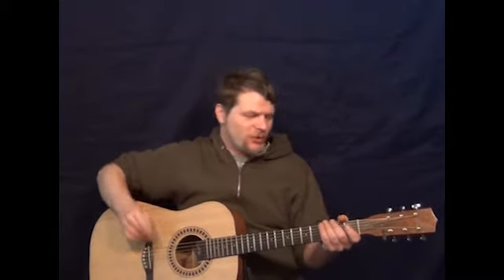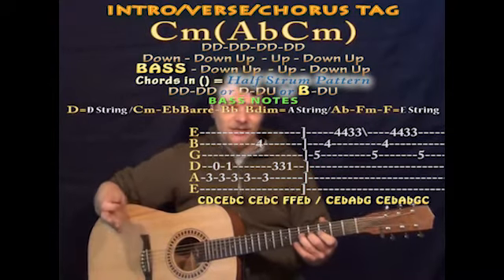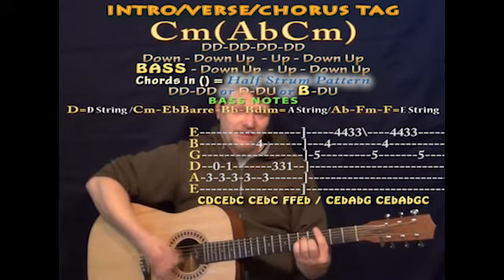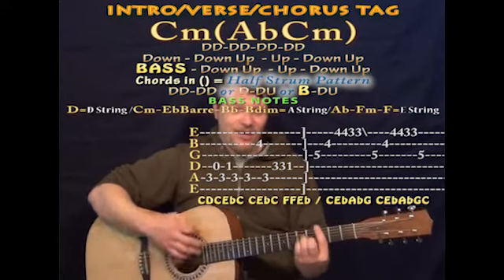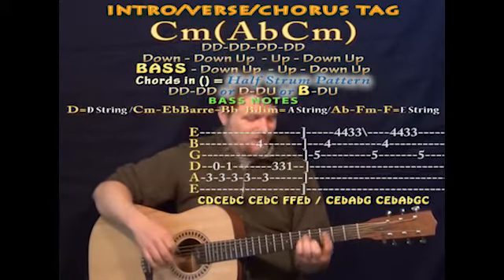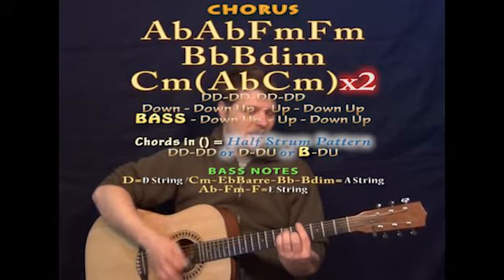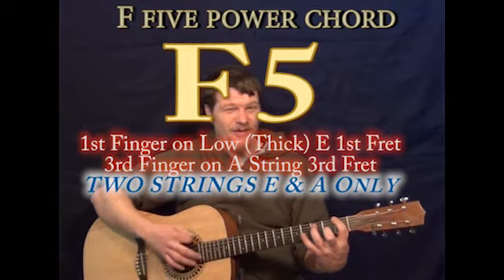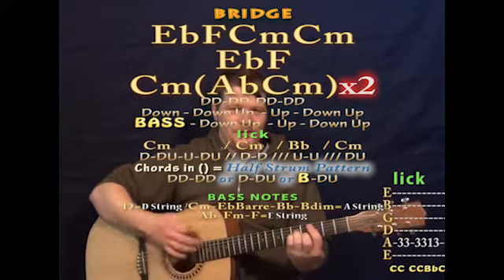Policy of Truth (Depeche Mode) Easy Strum Guitar Lesson How to Play Tutorial - No Capo